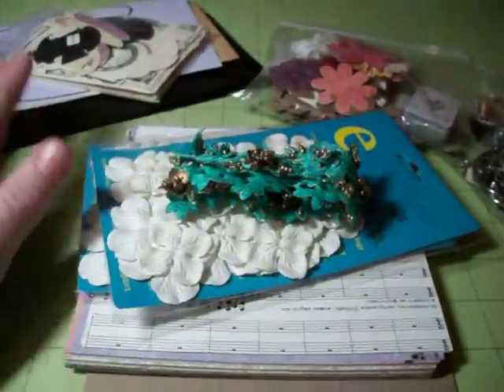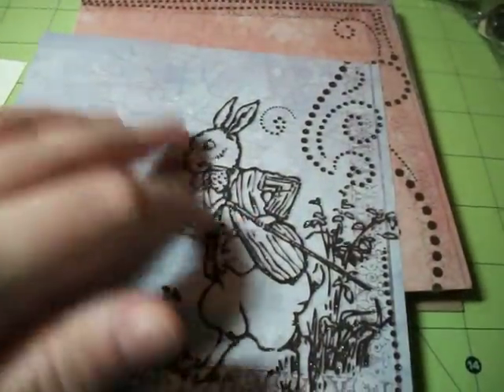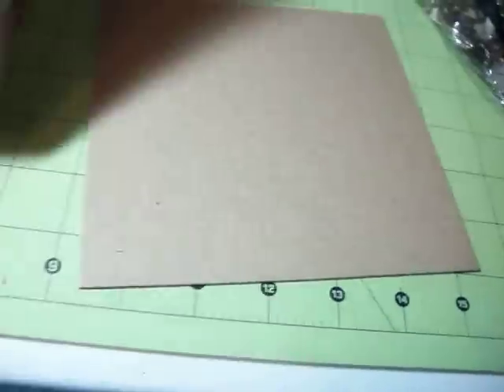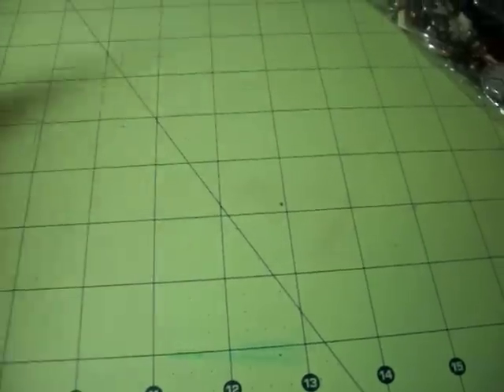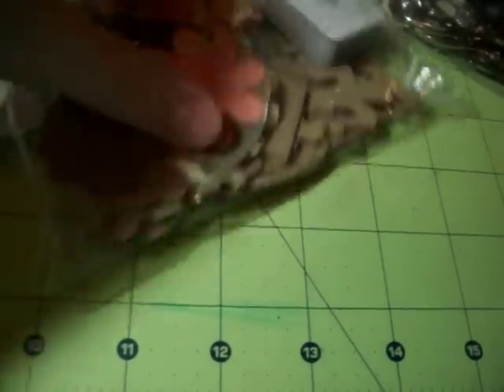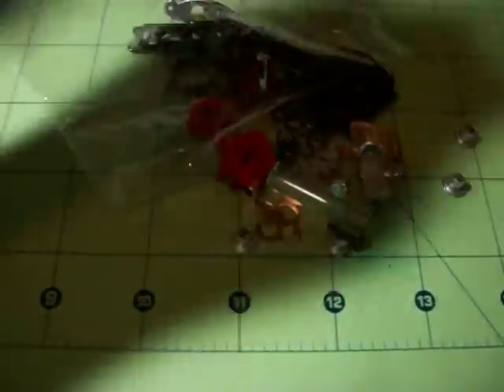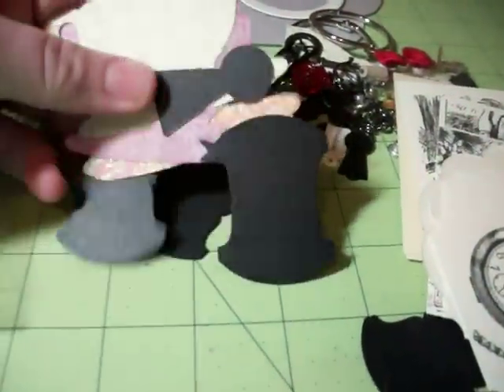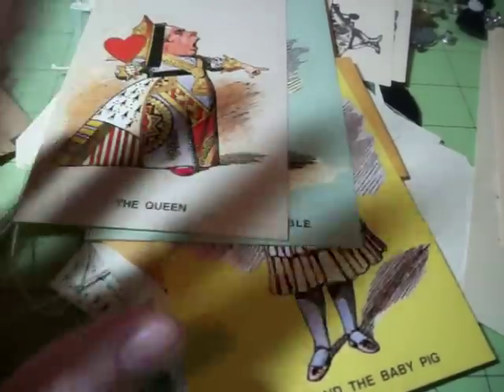Alice In Wonderland Kit Mini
Here is a mini kit I bought on etsy. I fell in love with it. It is Alice! I hope I can make a fantastic mini! S sorry I am like rambling for 10 mins about my kit lol. It will be crazy when I get the mini actually done haha

Here is the link where I bought it and here is her utube ThePiecebypiece.